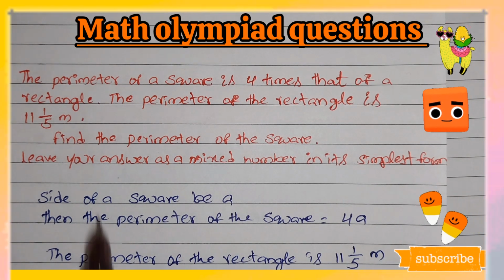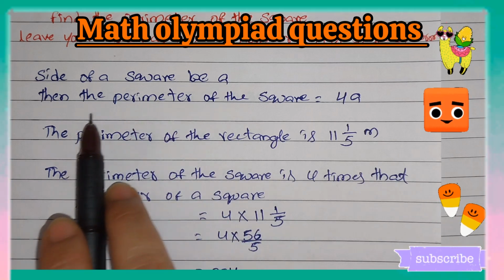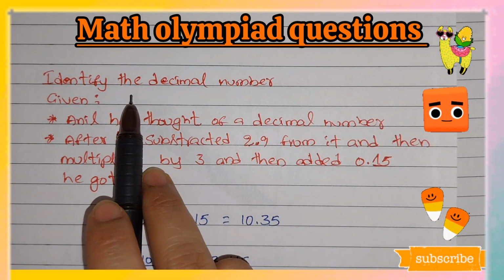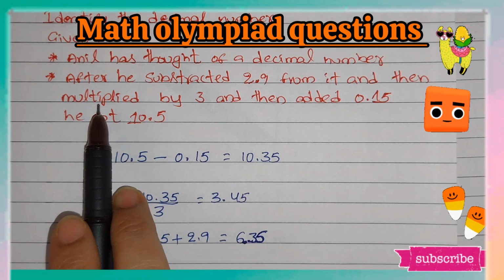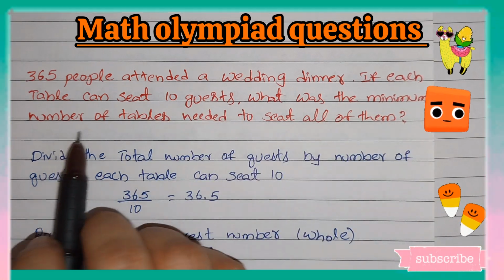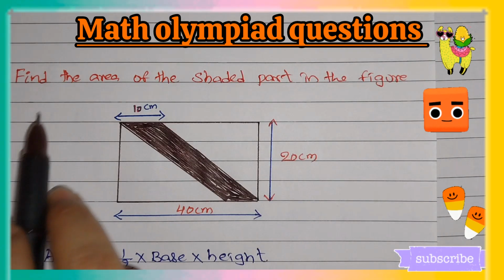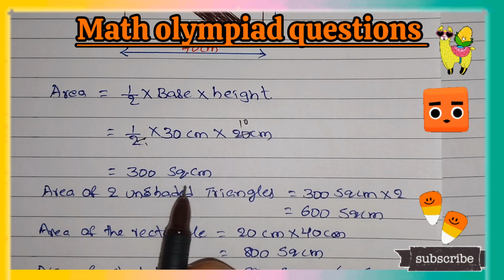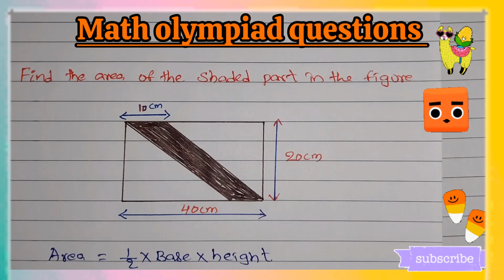International olympiad questions